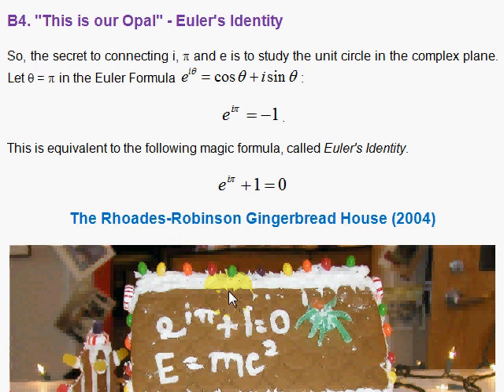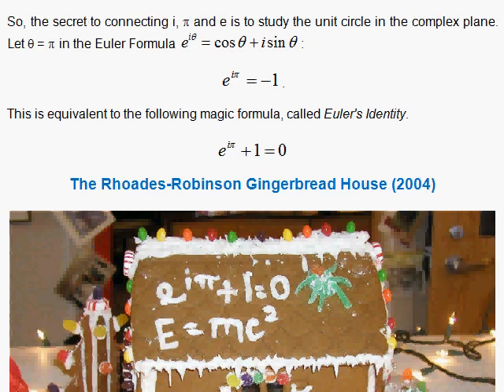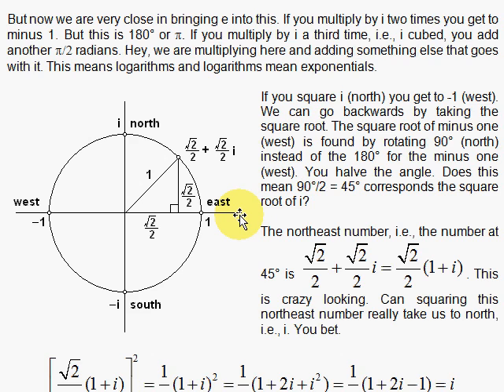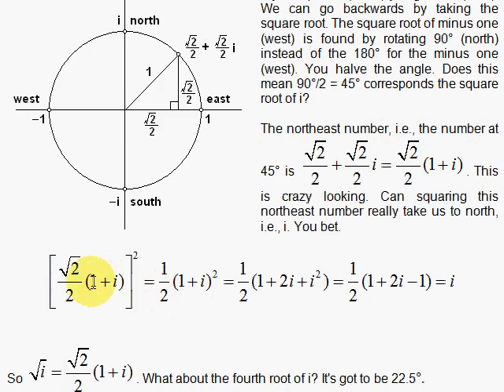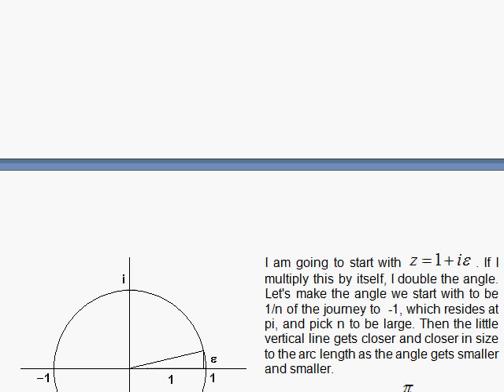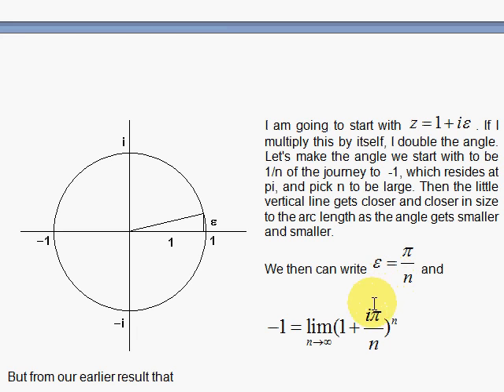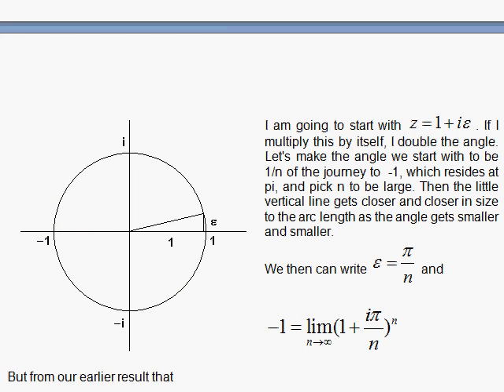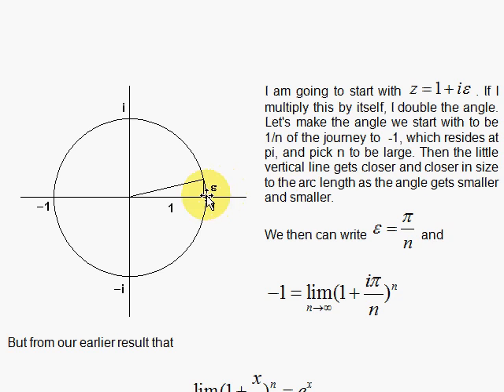B4. The Euler Identity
We show how the imaginary number square root of i, pi, and the natural base e are related. We derived Euler's identity.